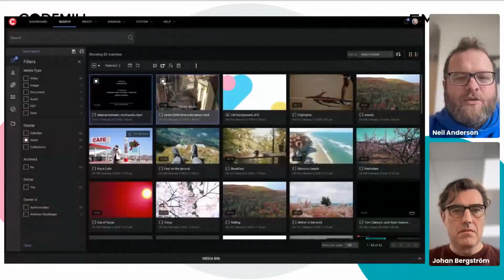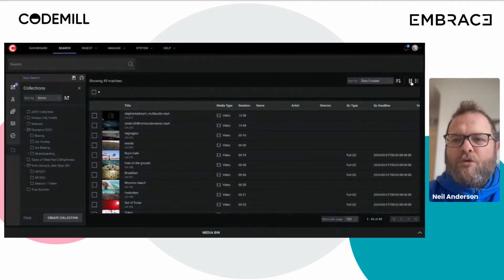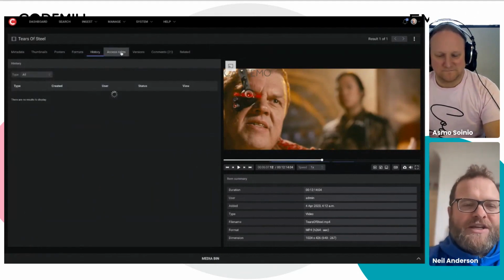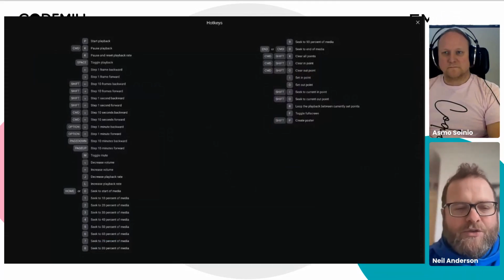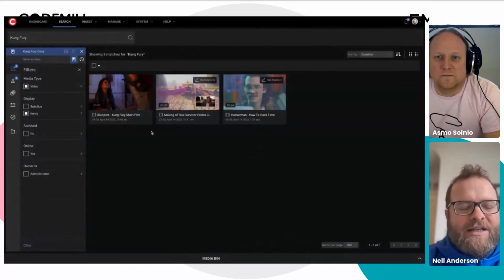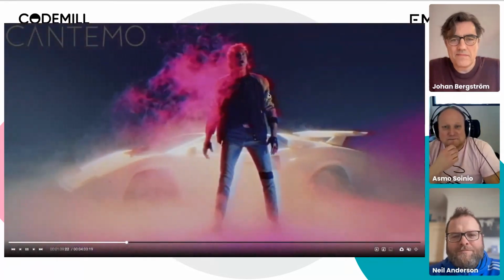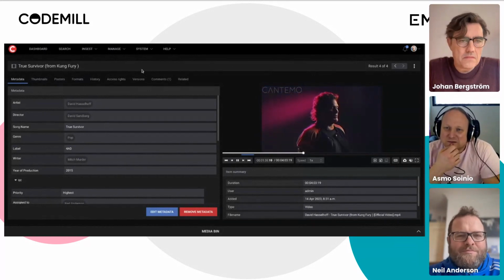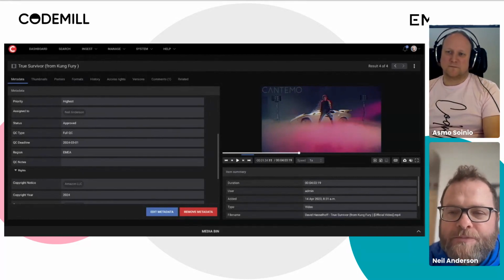codemill cantemo 6 is here and it has never looked better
00:00 intro
01:38 Agenda
01:53 UI updates & UX improvements
02:58 Command Key
04:45 Filters
05:42 Item Page
06:09 Responsive
06:58 Layout
08:32 Accurate Player
08:46 Audio
09:45 Subtitles
11:35 Keyboard controls
12:36 Discrete audio
13:21 Saved search
16:43 Backend
22:22 Meet us
23:15 Q&A